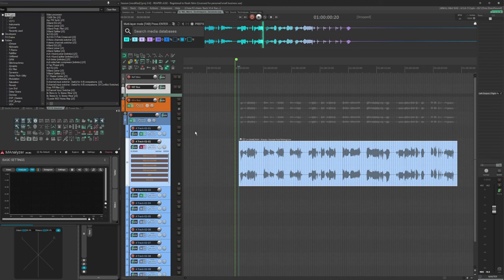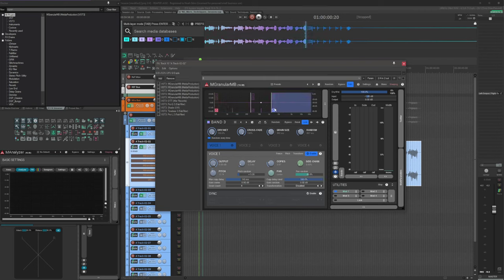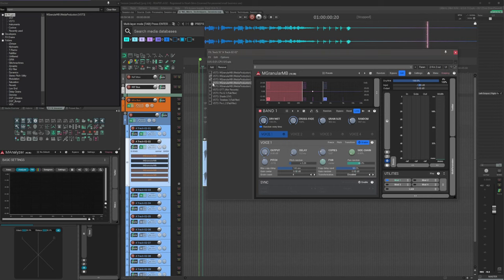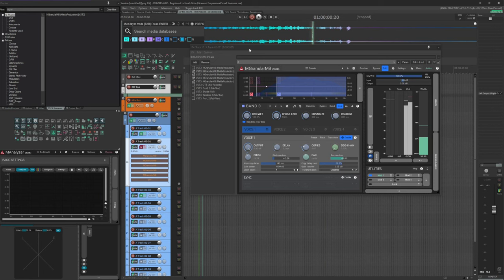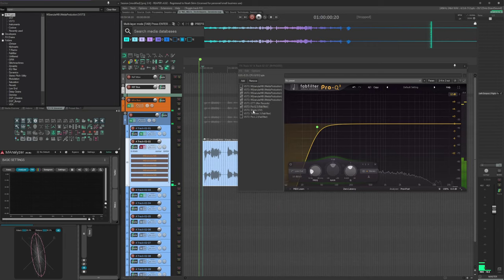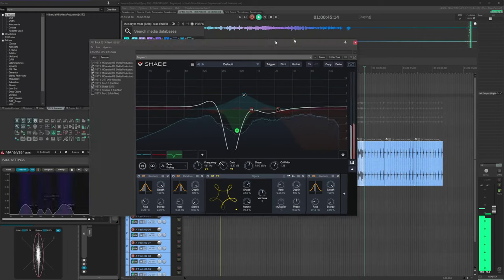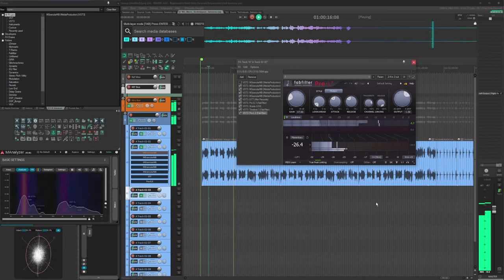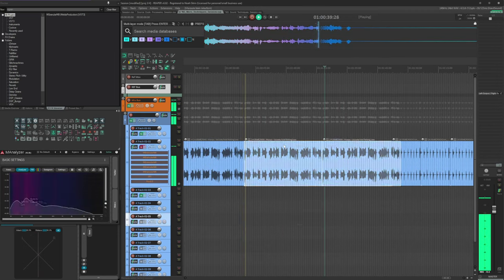Sound Design Trick - Creating Sustained Textures with Granular FX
Have you ever thought to yourself "wow, this sound is ok, but I wish I had an infinite uninterrupted stream of it going directly into my brain, also with like a slight modulated flavor going on"? I do, a lot

00:00 Raw Source
00:04 Final Result
00:18 Tutorial Start
00:30 Raw Source (again)
01:35 First Granulizer
02:29 Multi Granulizer
03:26 OTT and Hipass
04:01 Shade Filter Modulation
05:19 Timeless Diffusion Modulation
04:48 Limiter
06:36 Pebbles
07:06 Rock Debris